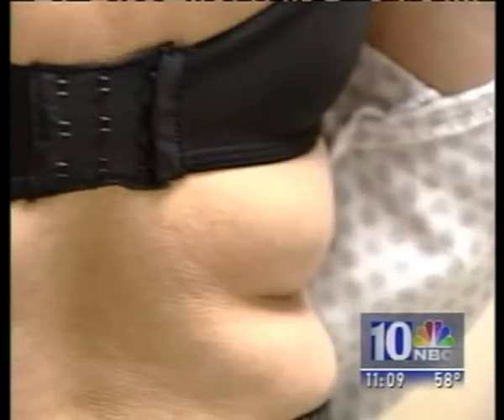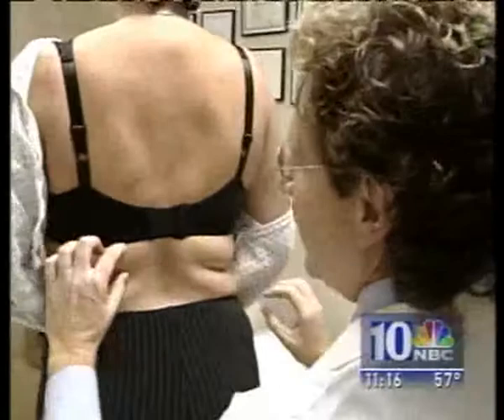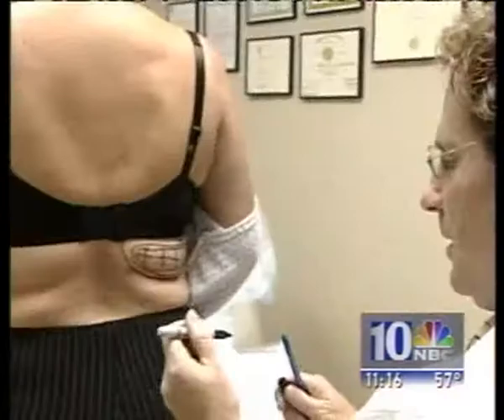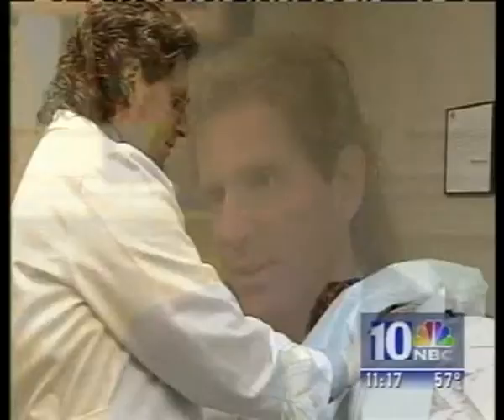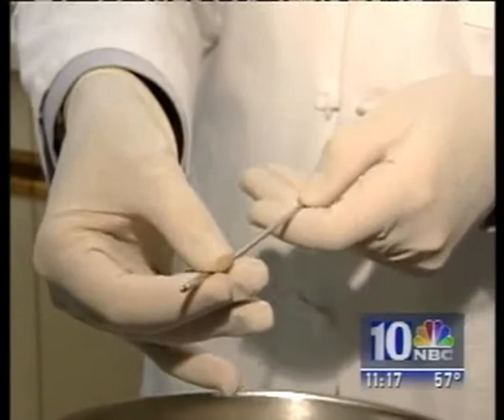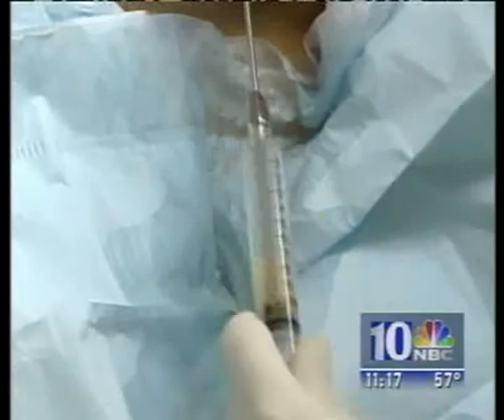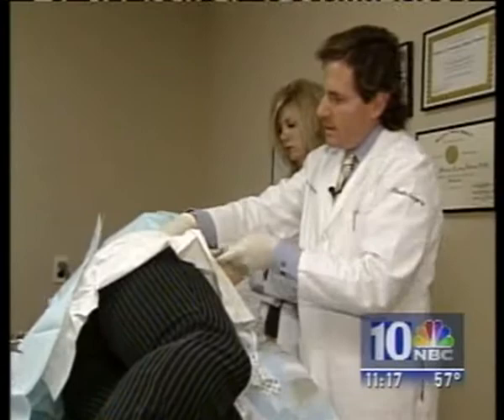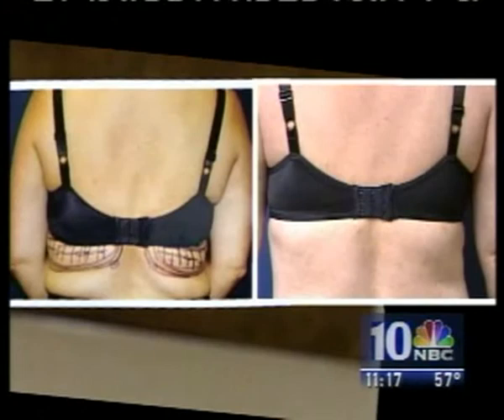Dr. Steven L Davis on NBC 10 News at 11 Sep 21, 2006, WCAU